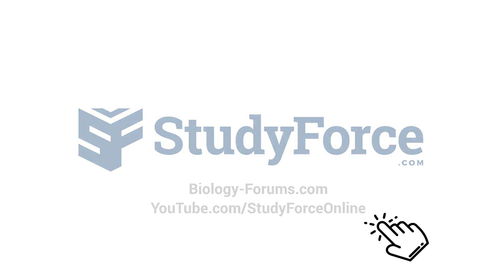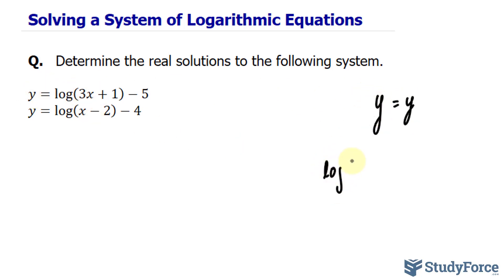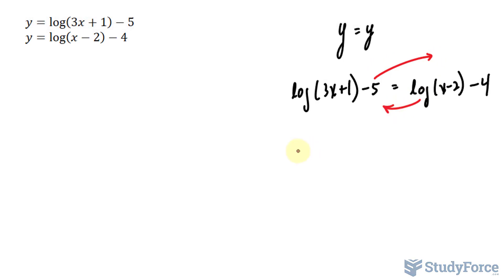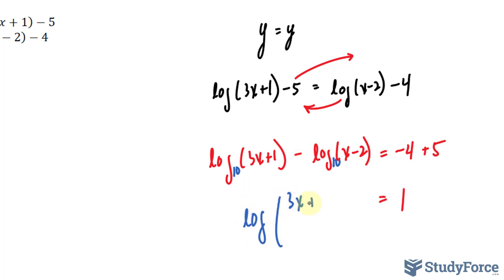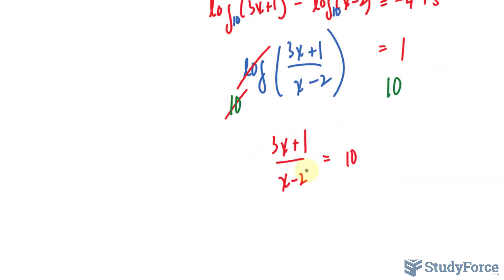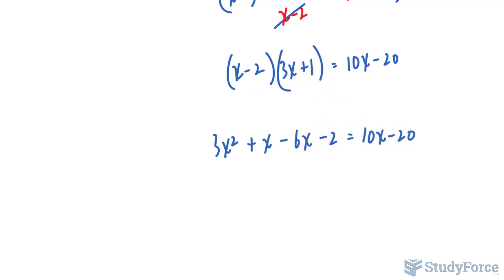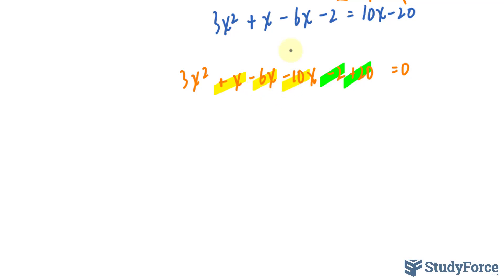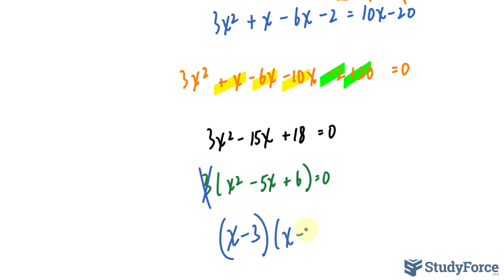Solving a System of Logarithmic Equations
Q.   Determine the real solutions to the following system.

y=log⁡(3x+1)−5
y=log⁡(x−2)−4